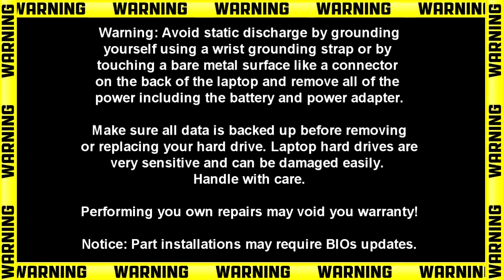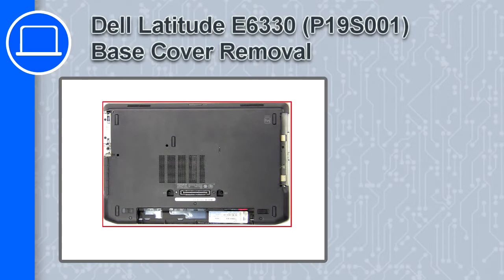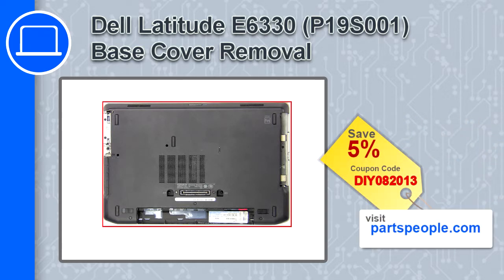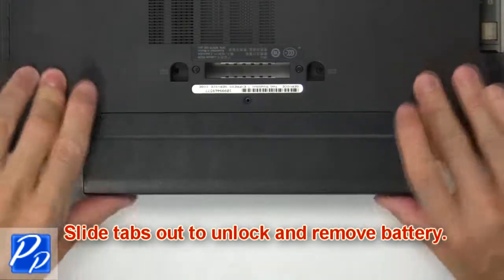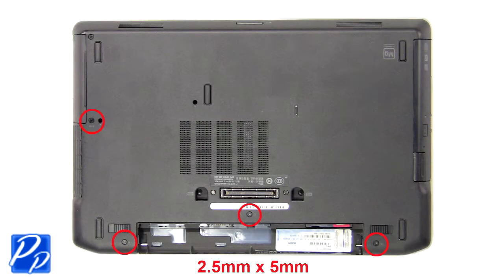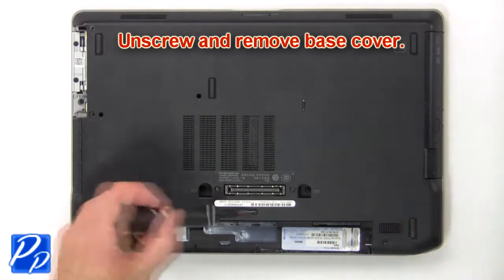Dell Latitude E6330 (P19S001) Base Cover How-To Video Tutorial